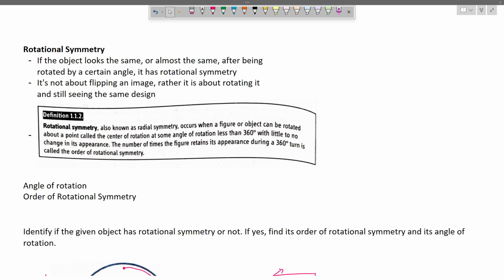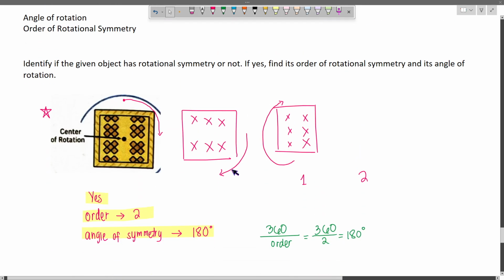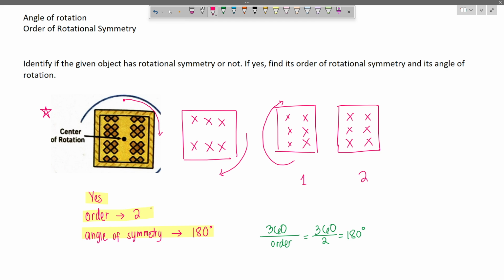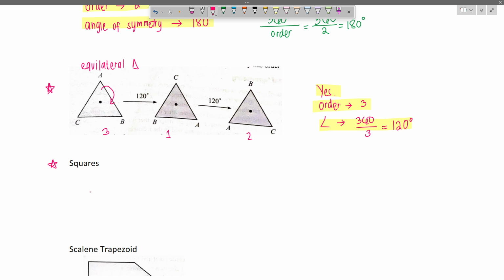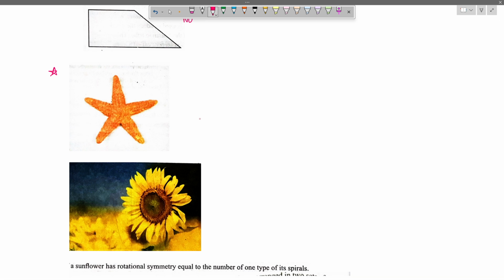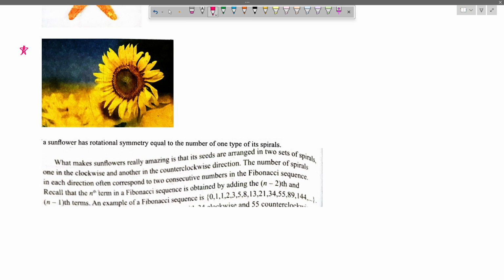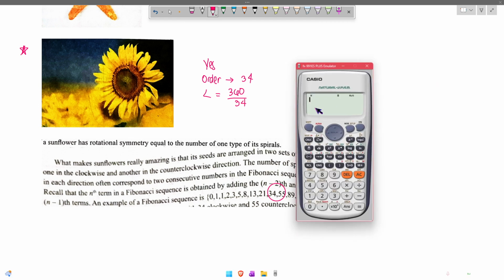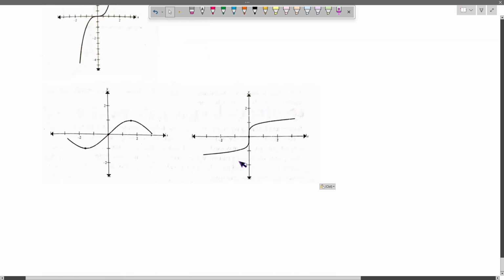W1.2 Rotational Symmetry [Finite Math 1]